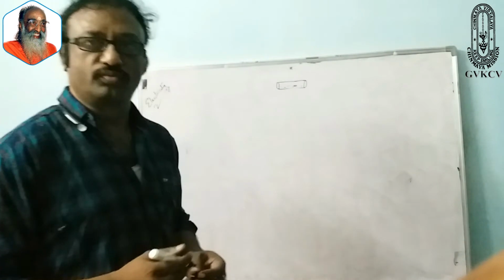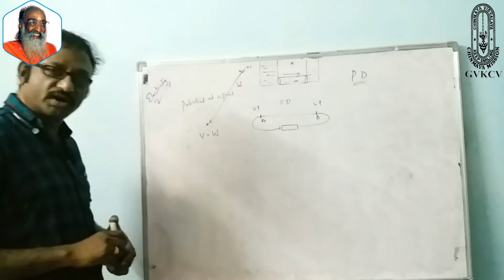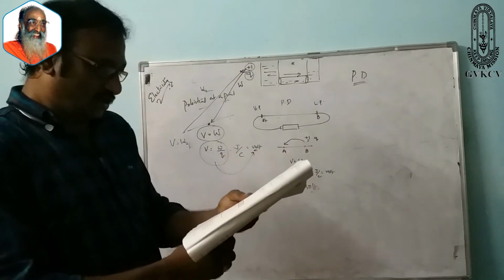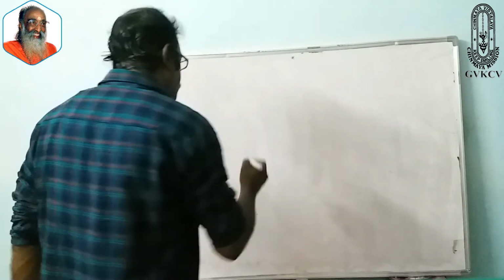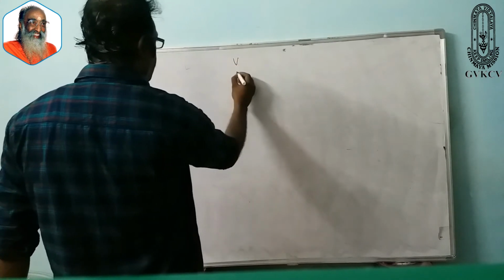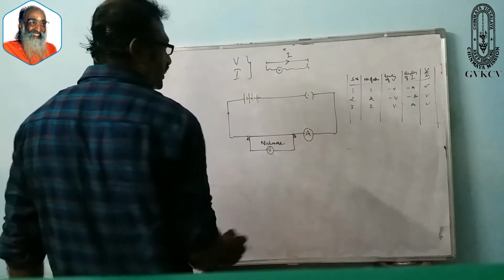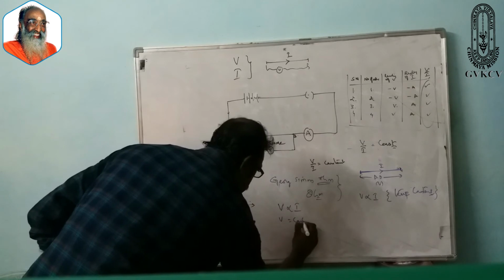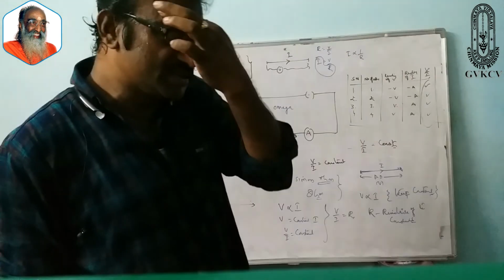GVKCV ONLINE CLASS: Electricity Part 2 (Class 10 Physics)